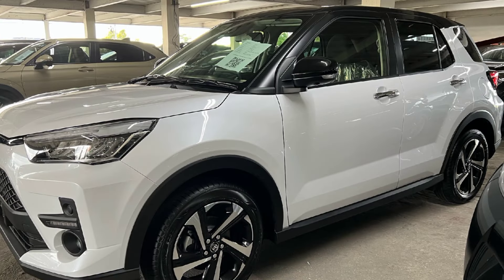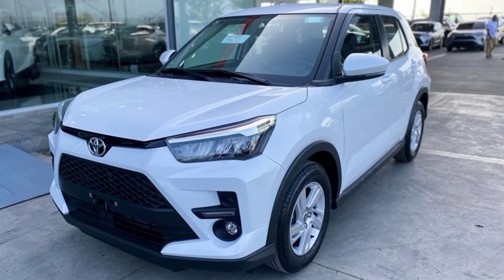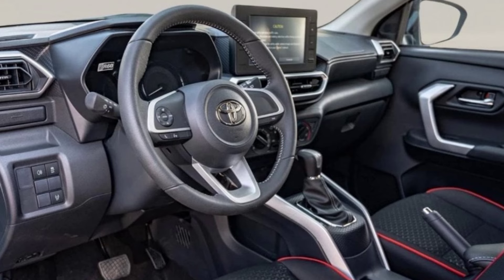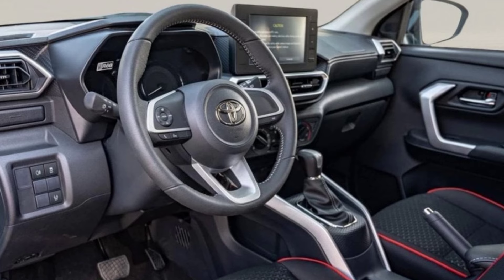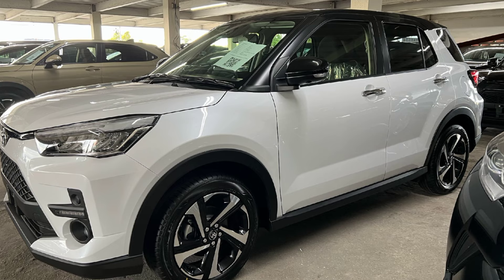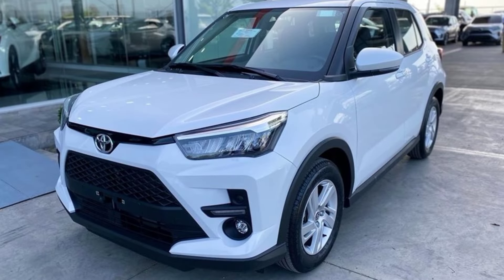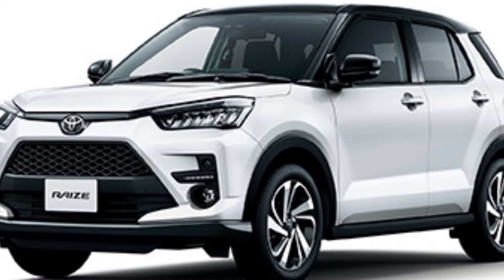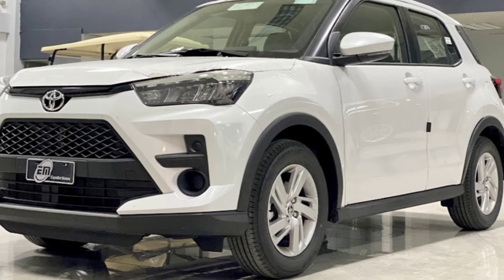2024 TOYOTA RAIZE REVIEW | interior & exterior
2024 TOYOTA RAIZE REVIEW | interior & exterior | 2024 Toyota Raize
2024 TOYOTA RAIZE
2024 toyota raize philippines
2024 toyota raize price
2024 toyota raize turb0
2024 toyota raize 1.2 e cvt
2024 toyota raize e cvt
2024 tovota raize price
2024 toyota raize price
2024 toyota raize turbo
2024 toyota raize 1.2 e cvt
2024 toyota raize e cvt
2024 toyota raize price
philippines
2024 toyota raize release date
2024 toyota raize review
2 Toyota Raize installment
2 Toyota Raize engine specs
2 Toyota Raize Automatic price
2 Toyota Raize engine cc
Toyota Raize colors
2024 TOYOTA RAIZE
2024 toyota raize
2024 toyota raize turbo
2024 toyota raize g
2024 toyota raize e
2024 toyota raize philippines
2024 toyota raize e cvt
2024 toyota raize e mt
2024 toyota raize g cvt
2024 TOYOTA RAIZE
2024 toyota raize
2024 toyota raize turbo
2024 toyota raizeg
2024 toyota raizee
2024 toyota raize philippines
2024 toyota raizee cvt
2024 toyota raize e mt
2024 toyota raize g cvt
2024 toyota raize review